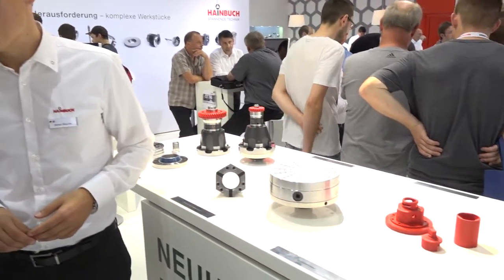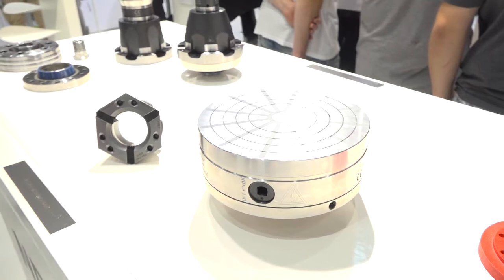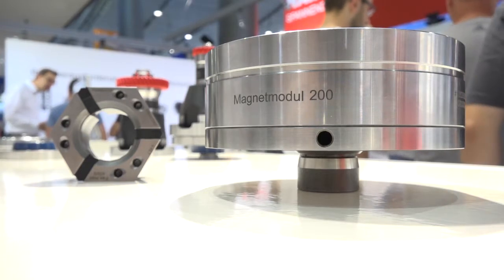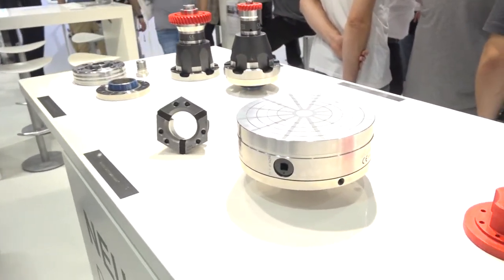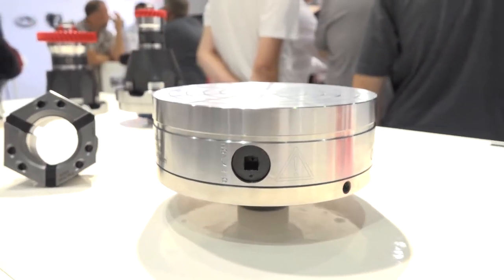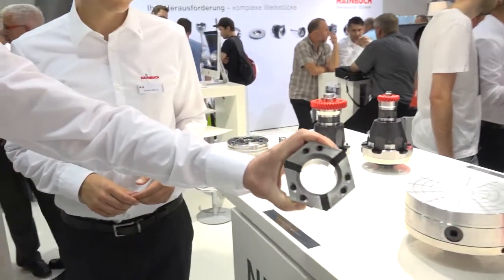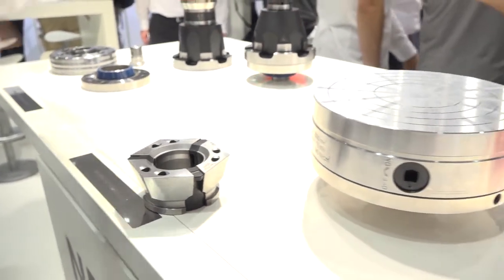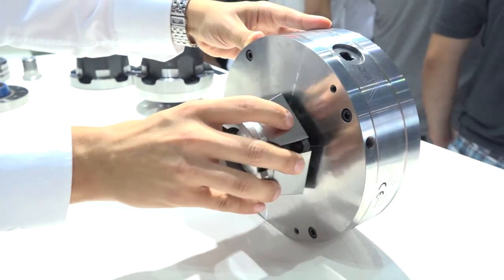Hainbuch Magnetic chuck adaptation ideal for lathes and grinders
Magnetic chucks are commonly used on grinding machines enabling maximum exposure of your components. Hainbuch now offer this brand new magnetic chuck solution, its easy to change, has high magnetic forces and is perfect for both grinding and turning.